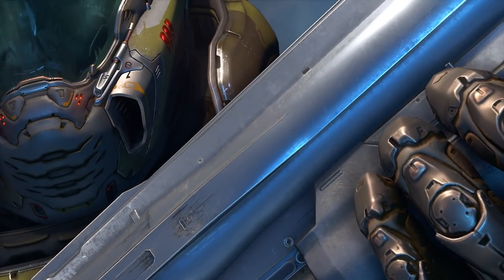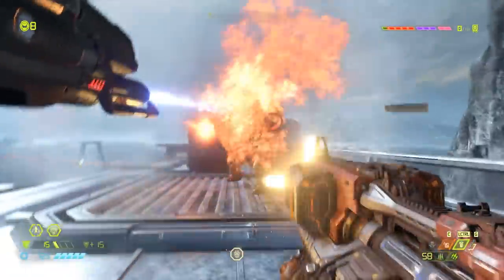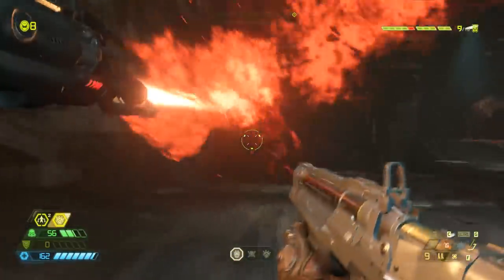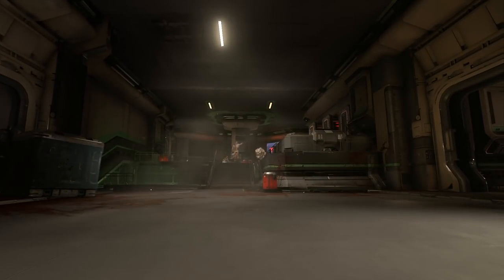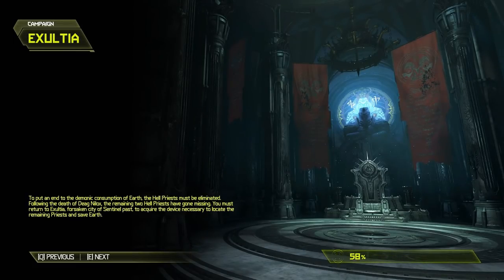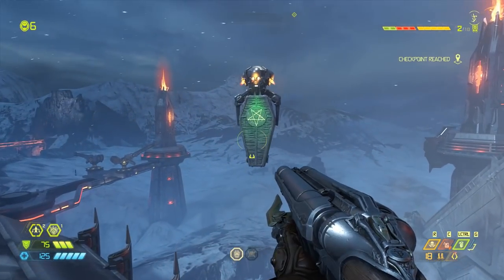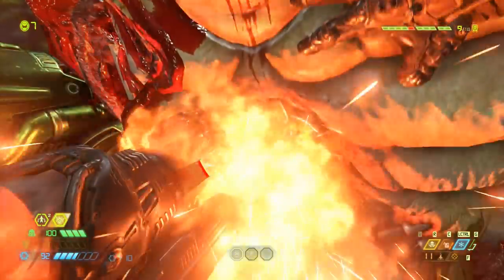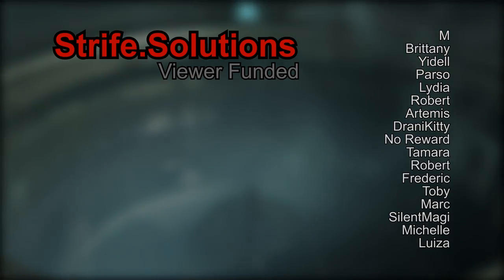Doom Eternal Review [William Strife]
An amazing bloodbath!